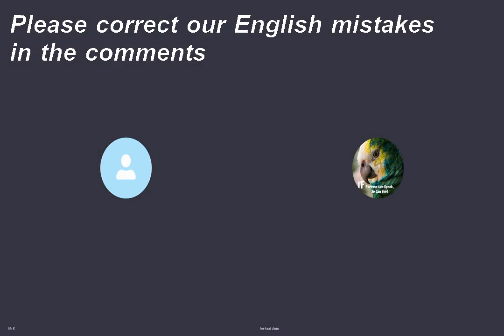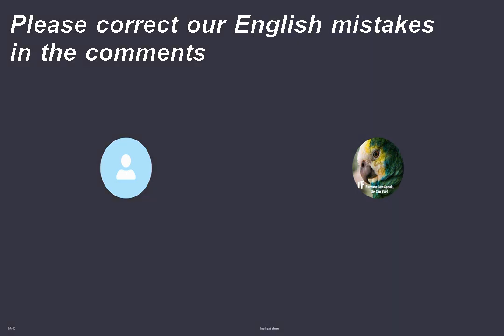How to green the world's deserts and reverse climate change | Allan Savory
27/12/2021